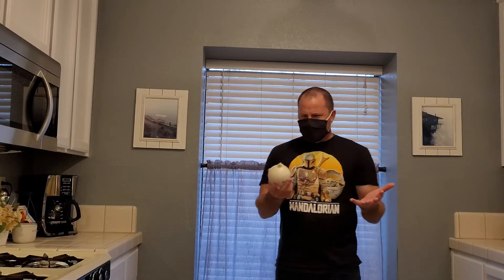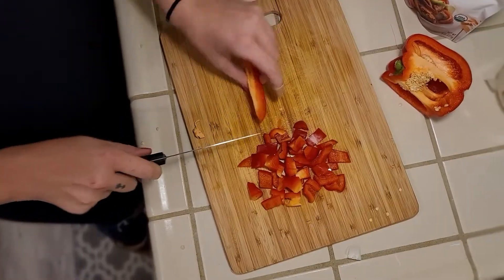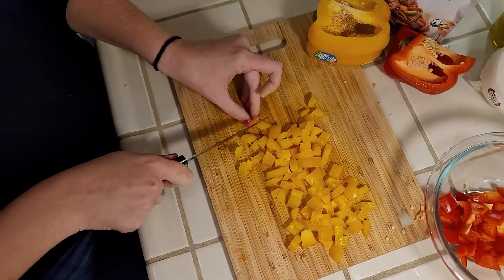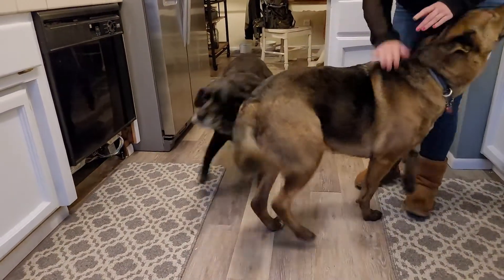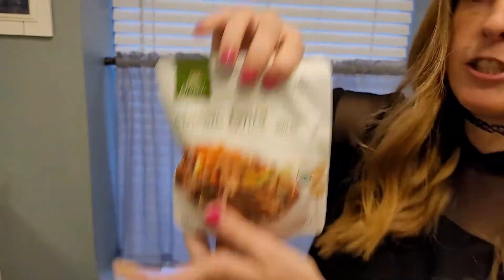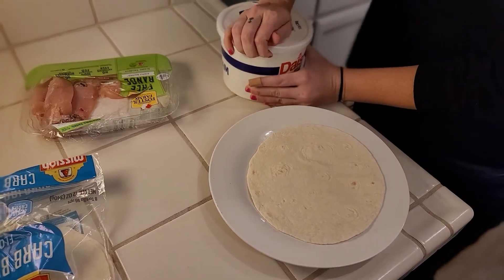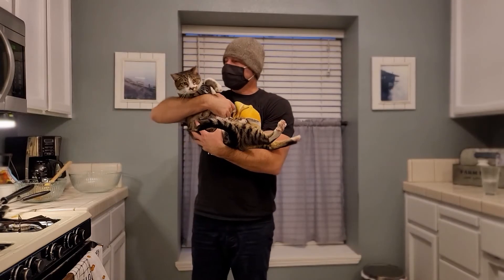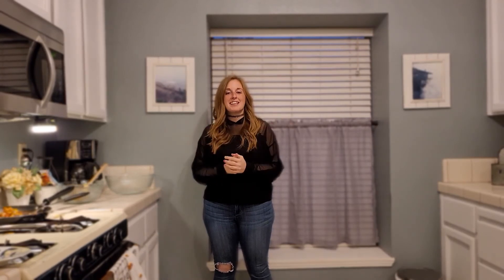Keto Chicken Fajita Recipe (after 60mg edible)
Ingredient List:

Chicken

1 Red Bell Pepper

1 Yellow Bell Pepper

1 White Onion

Simply Organic Fajita Sauce

Mission Low Carb Tortillas

Instructions:

1. Chop up half the onion, half the red bell pepper and half the yellow bell pepper

2. Chop the chicken

3. Place 2 pans on the stove over medium heat and drizzle with olive oil

4. Cook peppers and onion in one pan and the chicken in the other pan.

5. Season chicken as desired (I just add garlic powder)

6. Once chicken is cooked, add peppers and onion to the chicken.

7. Add 2 tablespoons of the fajita sauce and mix in well

8. Let mixture cook for about 5 minutes.

9. Scoop mixture into your tortilla and enjoy!